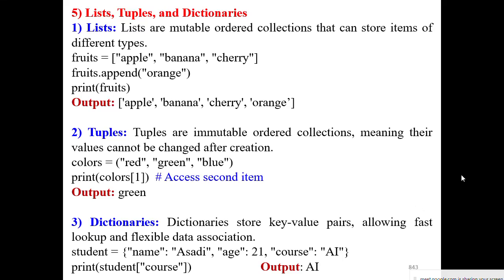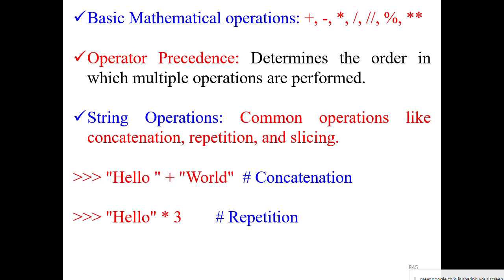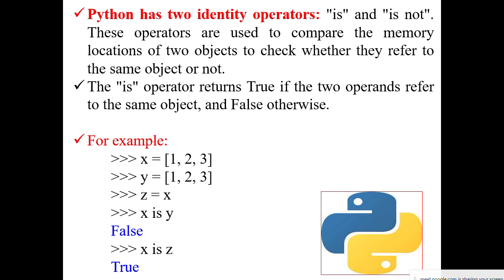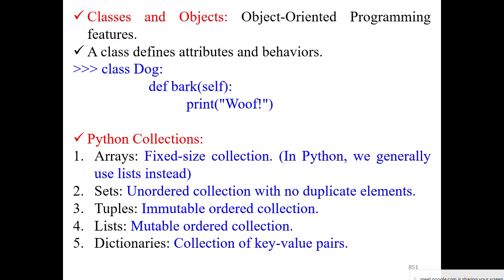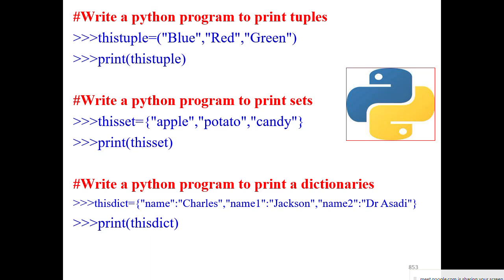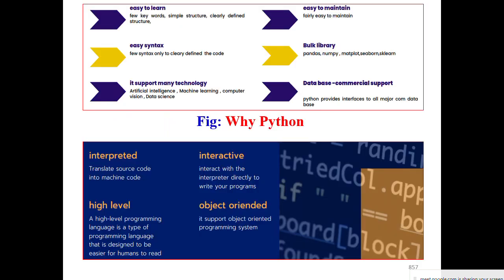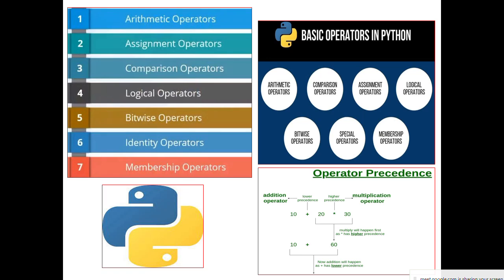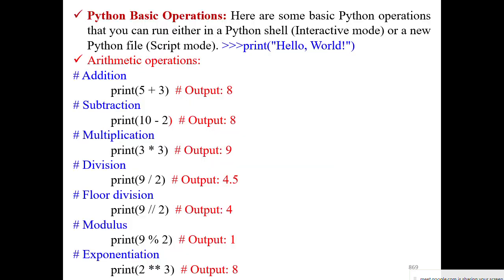Data Science Corporate Training 7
Introduction to Data Science and AI Ecosystem
Machine Learning Fundamentals and Workflow
Data Preprocessing and Feature Engineering
Supervised Learning: Regression and Classification Models
Unsupervised Learning: Clustering and Dimensionality Reduction
Model Evaluation and Hyperparameter Optimization
Deep Learning Basics and Neural Network Architectures
Convolutional Neural Networks (CNN) for Image Applications
Recurrent Neural Networks (RNN) and LSTM for Time Series
Transfer Learning and Pre-trained Model Utilization
Generative AI Models: GANs, VAEs, and Diffusion Models
Natural Language Processing (NLP) and Text Analytics
Sentiment Analysis and Chatbot Development
AI Applications in Cyber Security and Fraud Detection
Anomaly Detection and Intrusion Prevention using ML
Explainable AI (XAI): LIME, SHAP, and Model Interpretability
Data Ethics, Bias, and Responsible AI Deployment
Predictive Analytics and Business Intelligence Integration
Model Deployment using Flask and Streamlit
Capstone Project: End-to-End Data Science Solution